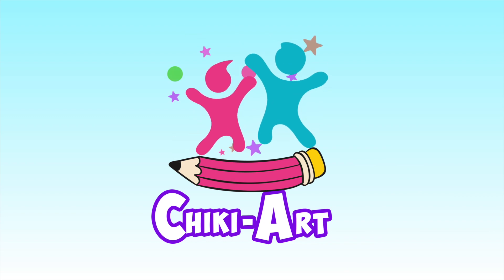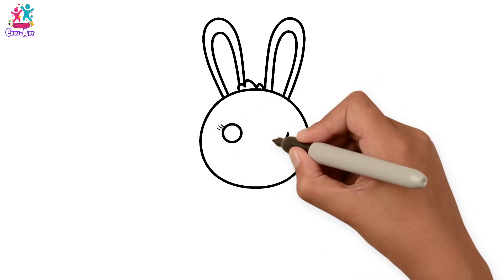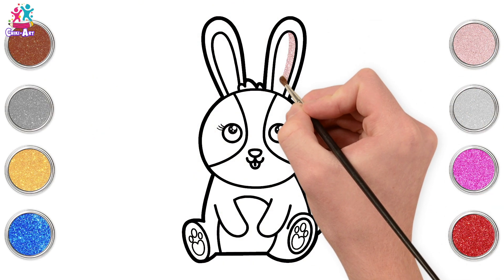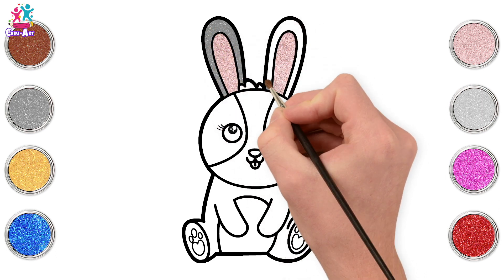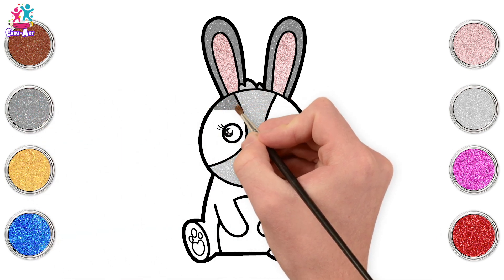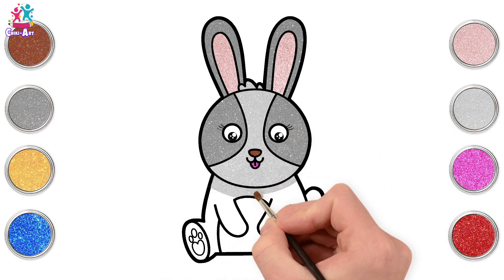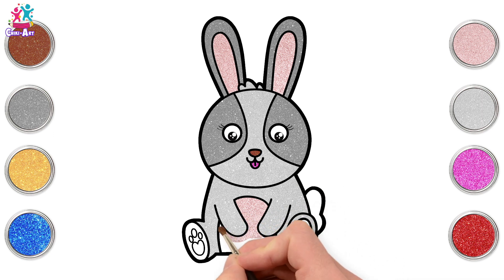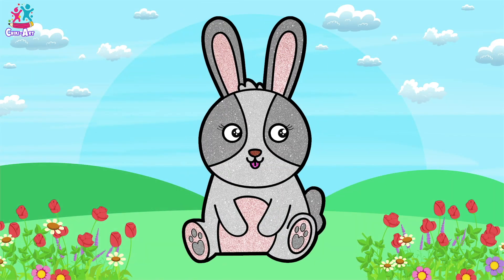How To Draw And Color An Easter Bunny 🐰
Welcome to Chiki Art! Kids, Let's learn how to draw An Easter bunny Don't forget to add your own details.